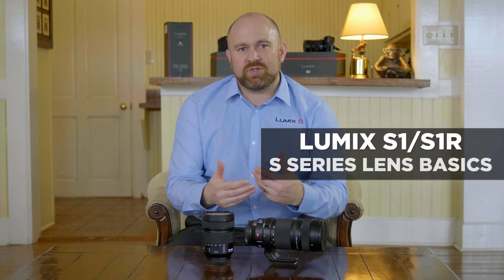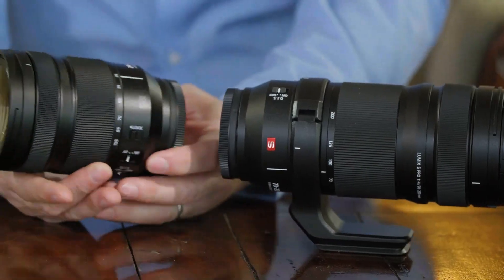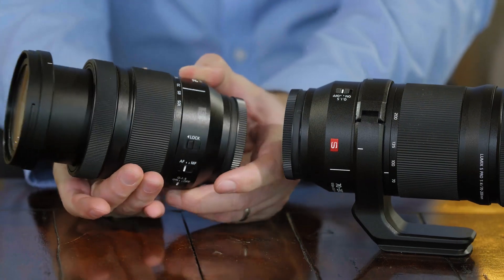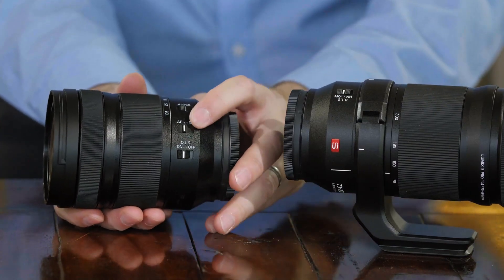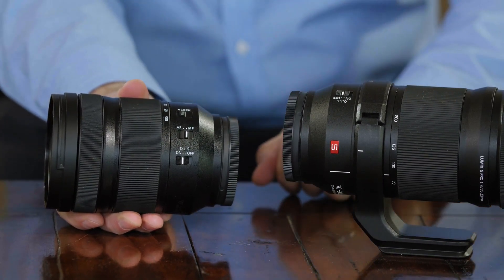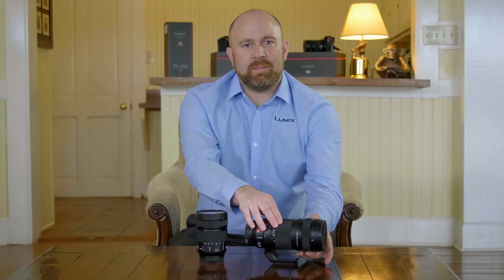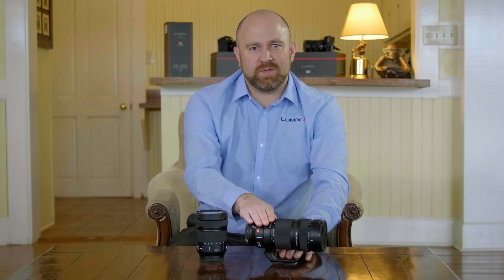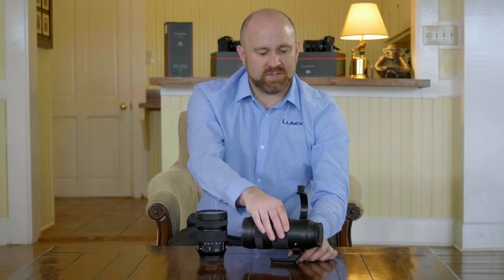Panasonic - LUMIX S series - Panasonic - DC-S1, DC-S1R - Tutorial: Basics of S Series Lens